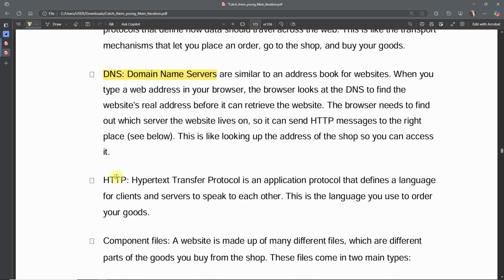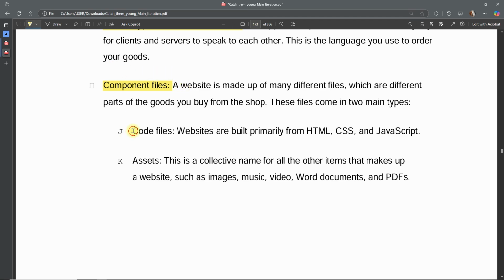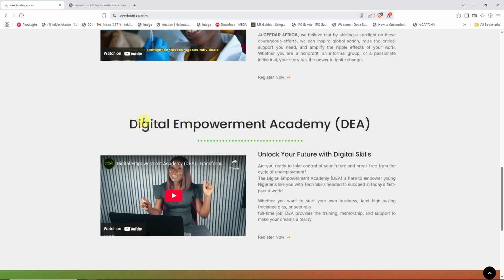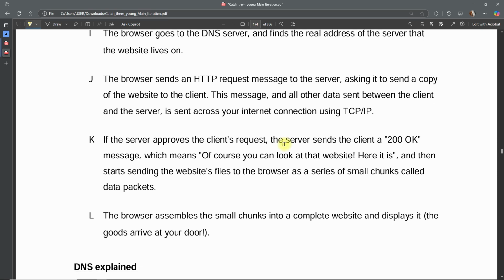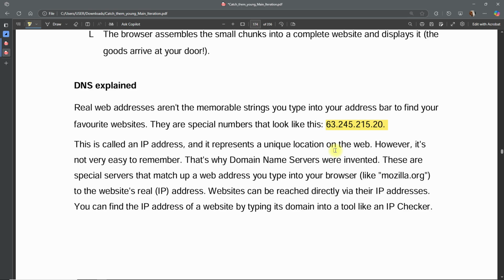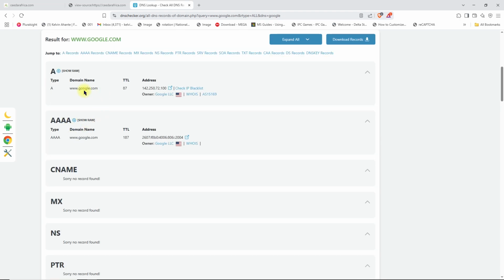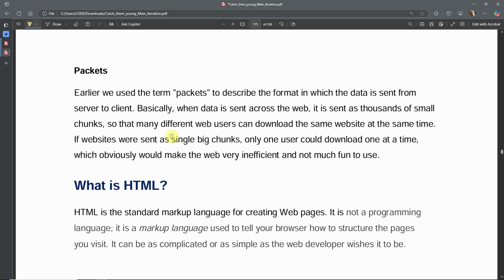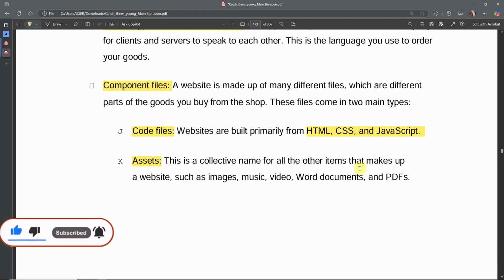HTML & Web Development Basics Explained Start Coding Today! - Part 4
In this beginner-friendly video, we cover the fundamentals of web development and walk you through setting up your tools, understanding HTML, and creating your very first webpage — an “About Me” page.

Whether you're new to tech or just starting your learning path, this video will help you grasp the difference between frontend and backend, understand semantic HTML, and actually build something real using VS Code.

✨ What You’ll Learn Today:
✅ What is Web Development? (Frontend vs. Backend)
✅ Setting up VS Code, browser, and terminal basics
✅ Understanding the structure of an HTML document
✅ Essential HTML tags (headings, paragraphs, lists, links, images)
✅ Semantic HTML: Why it matters
✅ How to create your first simple website
✅ Practice: Build an "About Me" page from scratch

Young Africans learning tech skills

Self-taught developers

Anyone looking to switch into tech

Chrome/Firefox browser

Terminal (Command Line Basics)

🚀 Let’s build your future — one tag at a time.

📌 Timestamps:
00:00 – Introduction to the Course
01:45 – What is Web Development?
03:00 – Setting Up VS Code & Tools
06:30 – HTML Document Structure
09:00 – Basic HTML Tags
13:00 – Semantic HTML Explained
15:00 – "About Me" Page: Step-by-Step
19:00 – Recap & What’s Next